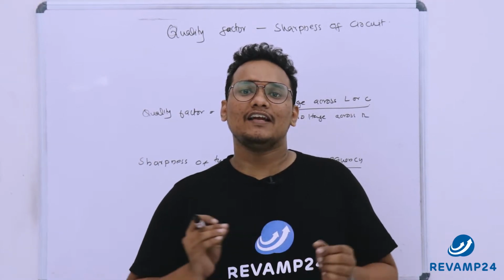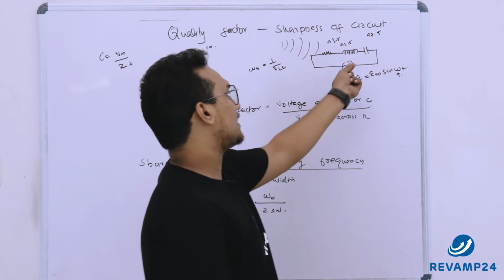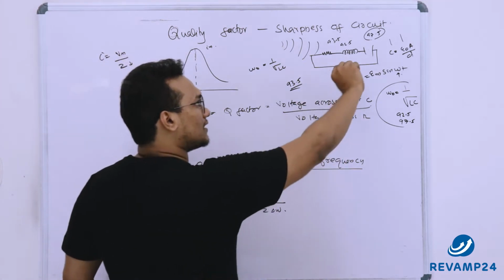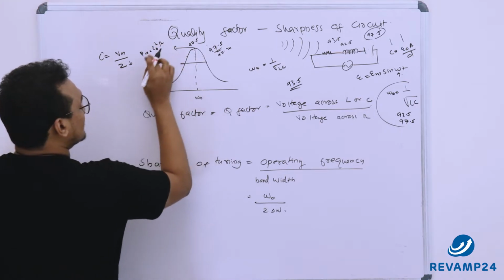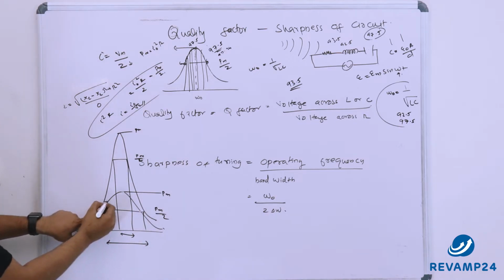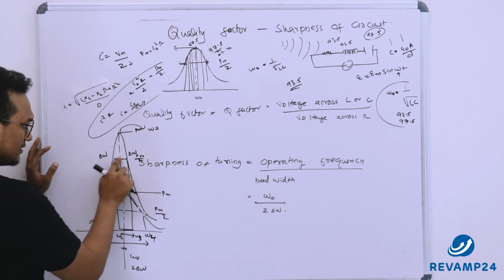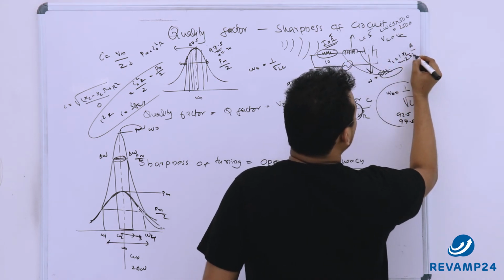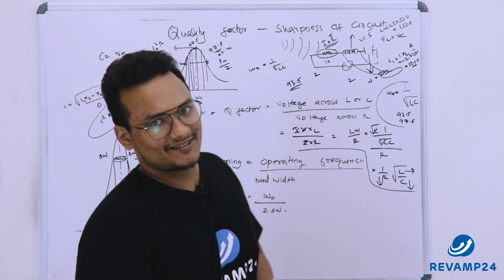Quality Factor -Sharpness Of A Circuit || Class 12 || Physics || NCERT|| CBSE || CUCET || VITEEE